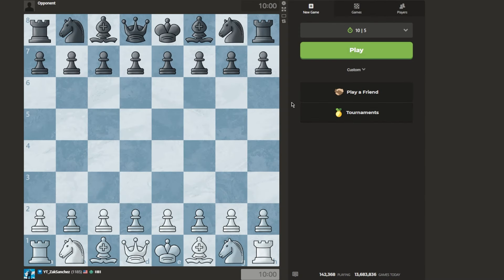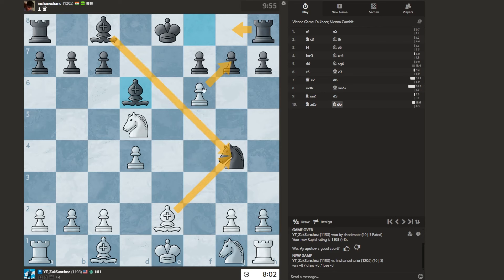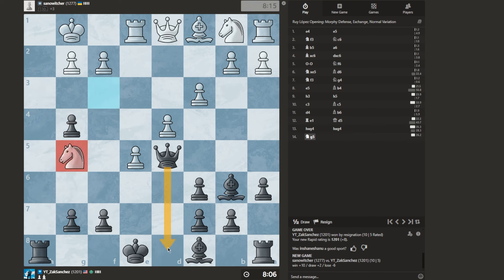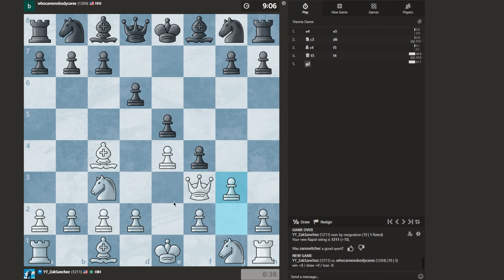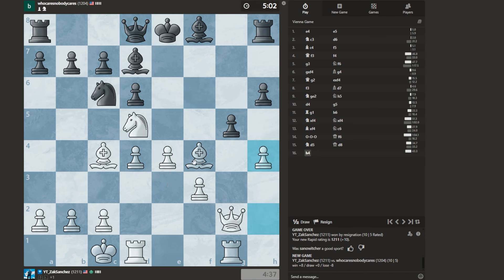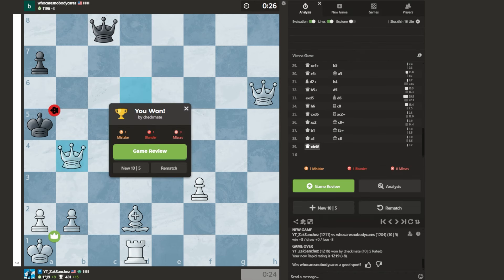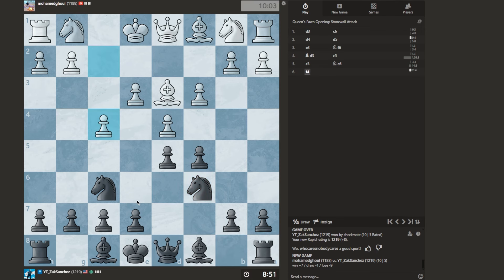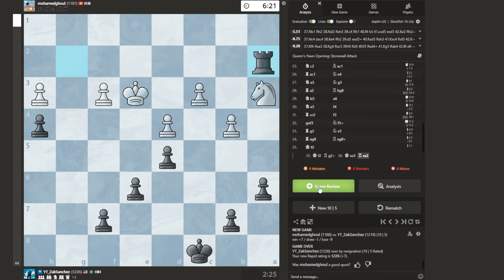Beginner Road to 1500 Episode 2 (Relaxing Chess Grind)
I just made it to 1200 in rapid about a week ago. I've been playing for about 6-7 months now. Still just a beginner, but I'm trying my best to learn. My goal is to reach 1500 by the end of the year, and this will be a series of my journey to that goal and far beyond! I stream a few days a week on youtube and twitch, and also here is the link to our discord if you'd like to join!

0:00 Start
0:35 vs Ajrapetov (1191) Caro-Kann Fantasy Variation
3:33 vs inshaneshanu (1205)  Vienna Gambit (nf6 Variation)
9:03 vs sanowitcher (1277) Ruy Lopez: Exchange
15:45 vs whocaresnobodycares (1204) Vienna Game
32:42 vs mohamedghoul (1188) Queen's Pawn Stonewall Attack
41:51 Ending Thank you for watching!